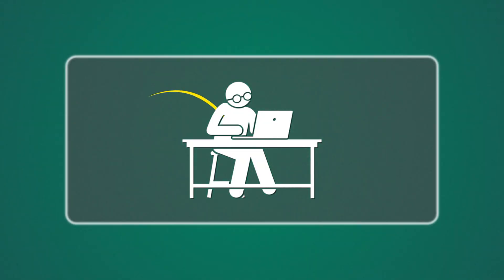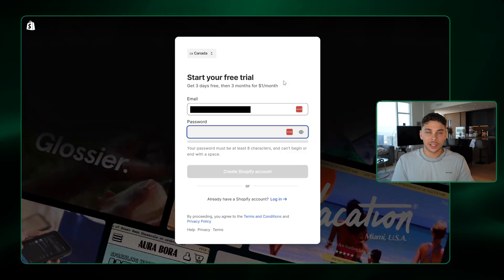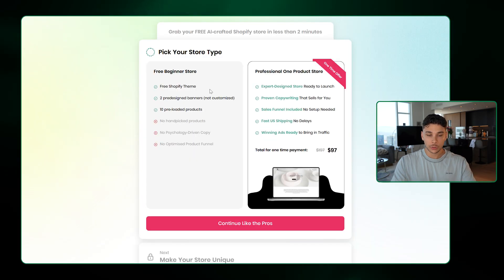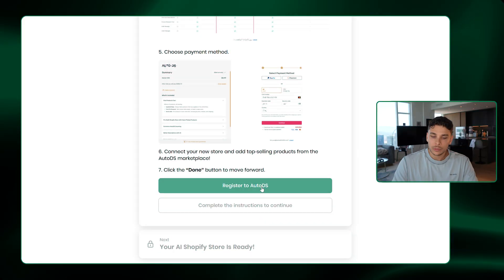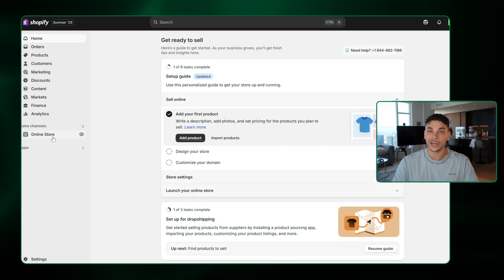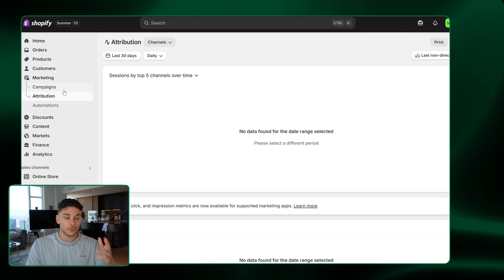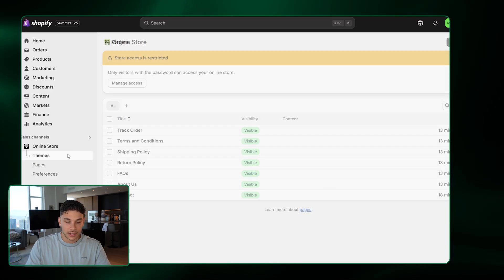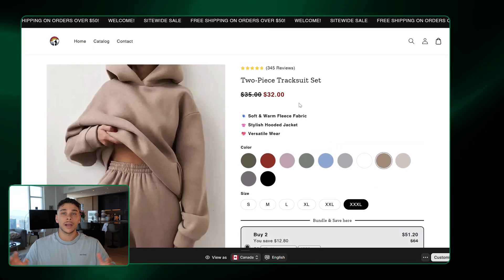Build a Shopify Store in 3 Minutes with A.I. (2026 Beginner Guide)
‼️Apply to get mentored by my team, and the world's biggest dropshipping company

What used to take 3 weeks and $3,000 now takes 3 minutes and $0 thanks to AI

Building a high converting Shopify store fully branded with winning products loaded and ready to sell

The hard part isn't building the store anymore

It's becoming an amazing marketer because thousands of people can now build stores in minutes

Your results will vary based on effort, skills, and market conditions. Most people make little to no money.

Always consult qualified professionals before making business or financial decisions. You're responsible for your own actions and results.

This channel is not liable for any decisions you make based on this content. Do your own research before purchasing anything or starting any business.

CHAPTERS:
0:00 - What used to take 3 weeks now takes 3 minutes
00:41 - Step one: accessing Build Your Store
01:15 - Choosing your niche and banners
01:32 - Setting up Shopify for $1 per month
02:30 - Linking Shopify with the AI builder
03:19 - AI builds your entire store in 1 minute
03:53 - Adding AutoDS for order fulfillment
05:30 - AutoDS winning products dashboard
06:17 - Complete Shopify UI breakdown
07:07 - Editing products and descriptions
08:03 - Setting up markets and international shipping
09:16 - Viewing your completed store
10:13 - What a high converting product page looks like
11:34 - Why marketing is the hard part now